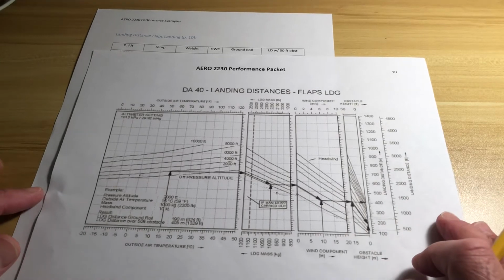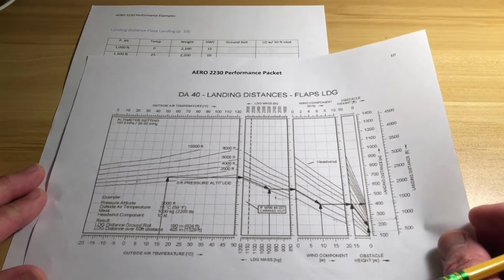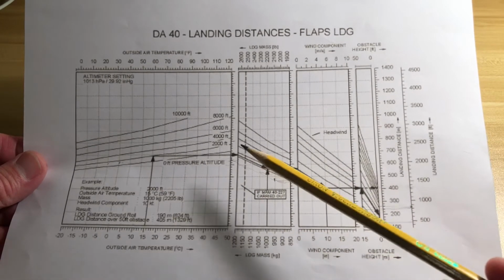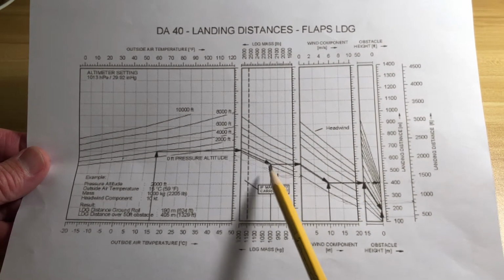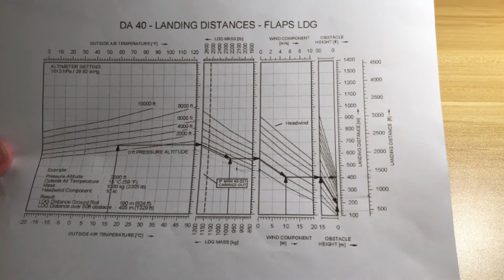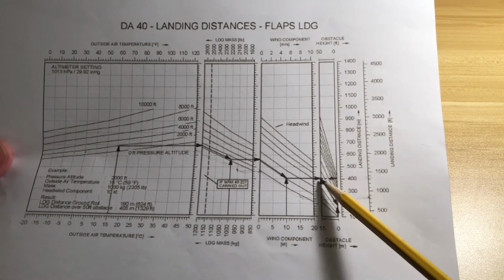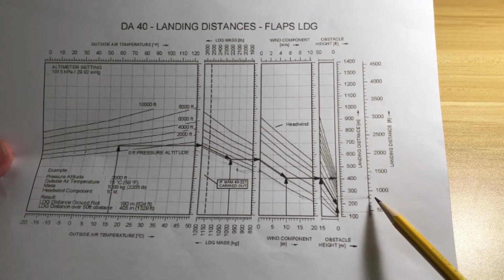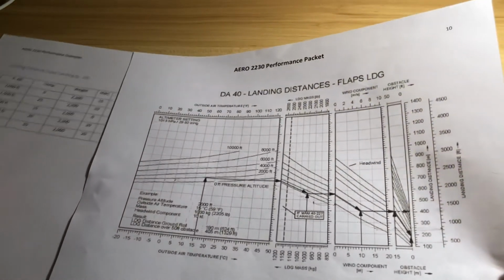Landing Distance Chart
This video shows how to determine the landing ground roll and distance to land over a 50 foot obstacle.